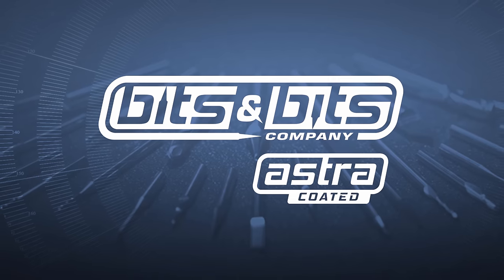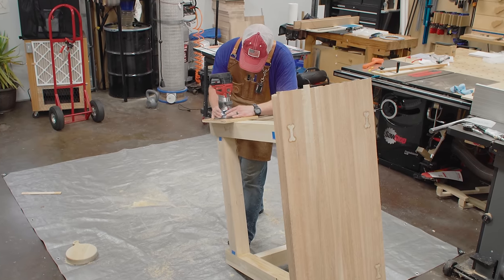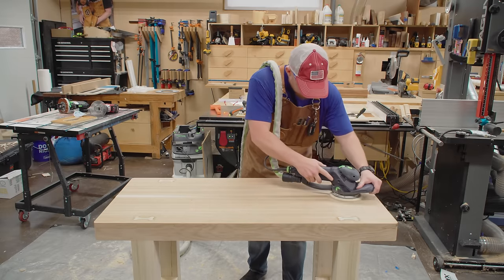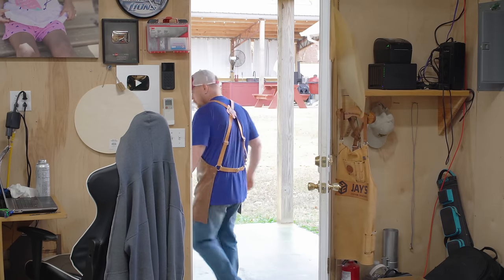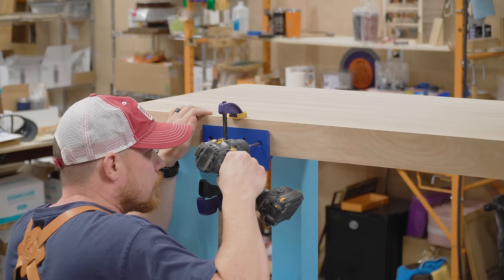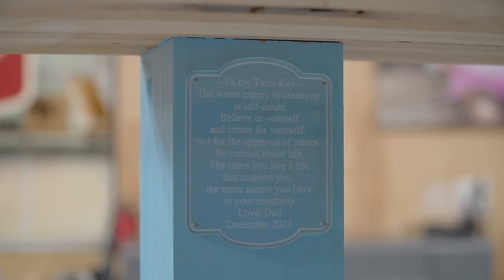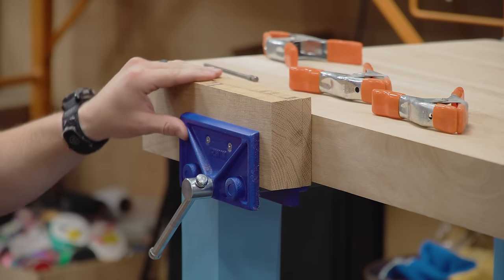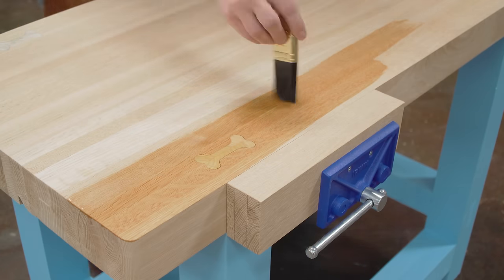Workbench Vise & Finish, My Daughters Workbench